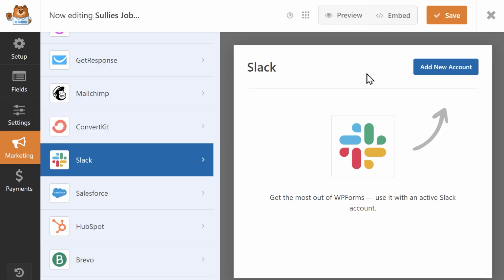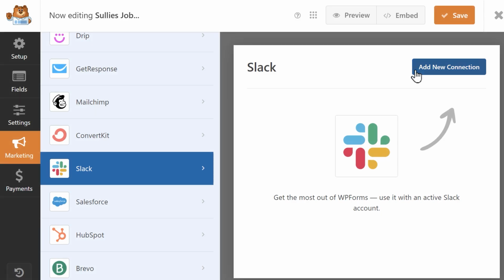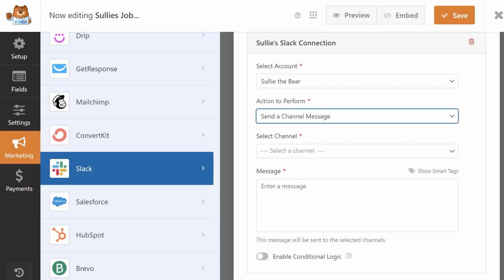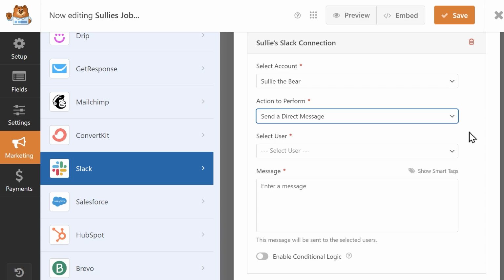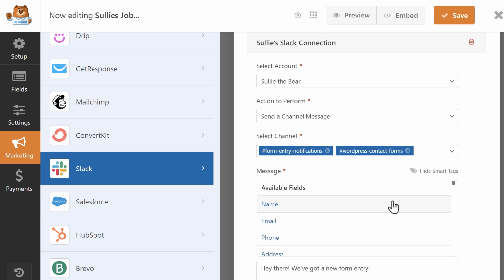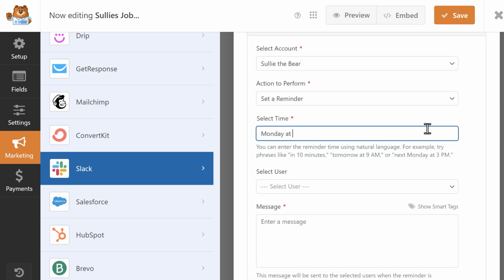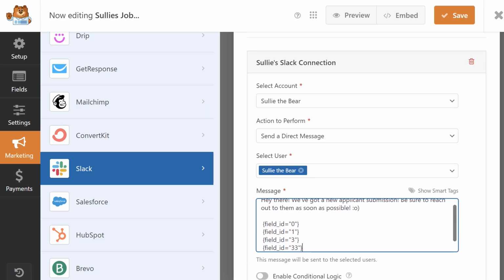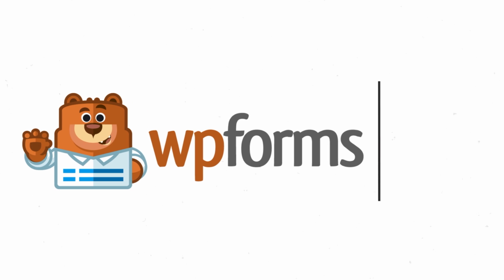Introducing the New Slack Addon by WPForms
Easily receive DMs or channel messages when new form entries are submitted.